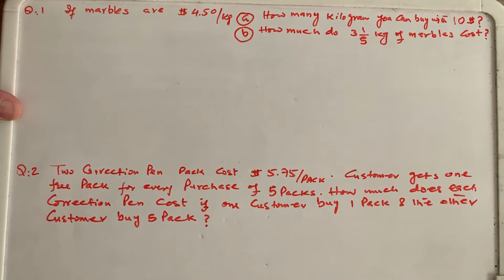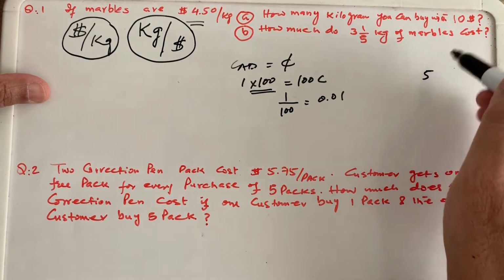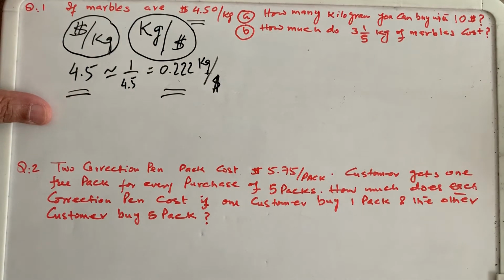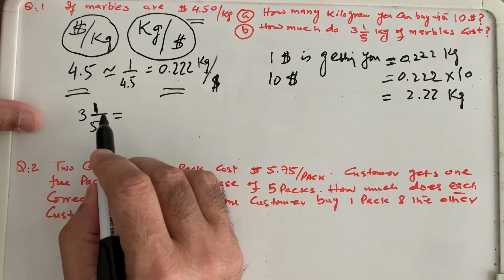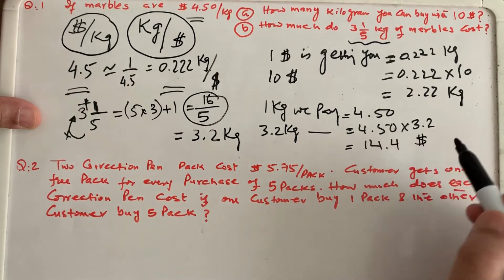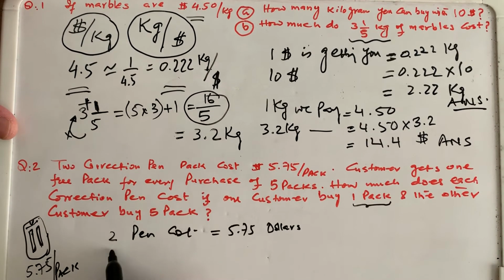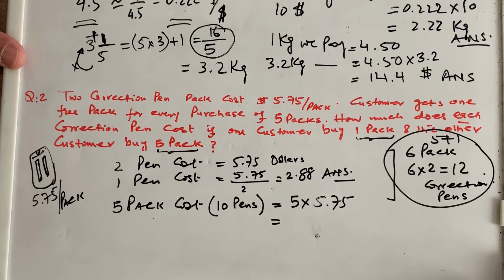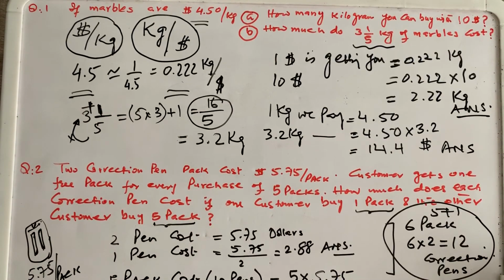Ratio and Rate, welcome to my channel “ Learn Math with Syed Ali” Word Problem Solution on “Rate”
Word Problem Ratio and Rate with “Learn Math with Syed Ali”
Q: 1. If marbles are $ 4.50/ Kg, a). How many kilograms can you buy with 10 Dollars?
b). How much do you pay for 3 1/5 kg of marbles?
Q: 2. Two correction pens pack cost is $ 5.75. Customer gets one pack free for every purchase of 5 packs. How much does each correction pen cost if a customer buy One pack and another customer buy 5 packs?